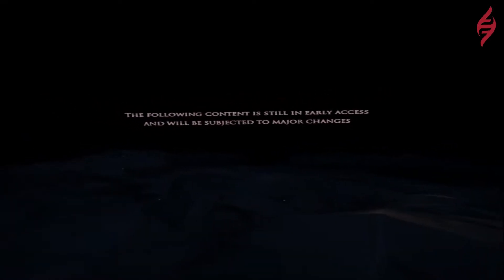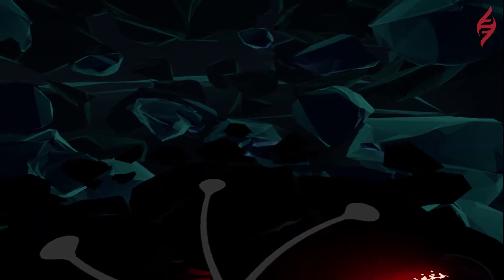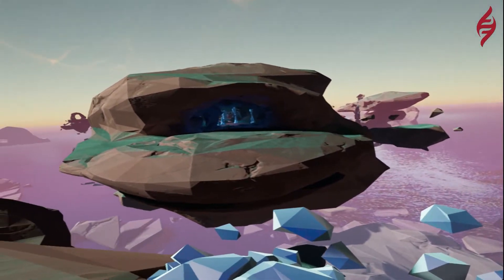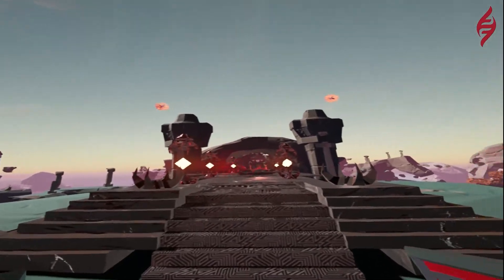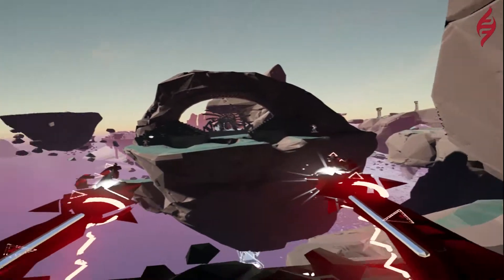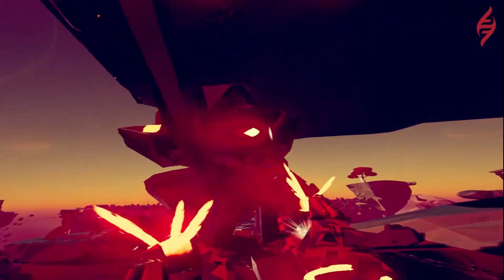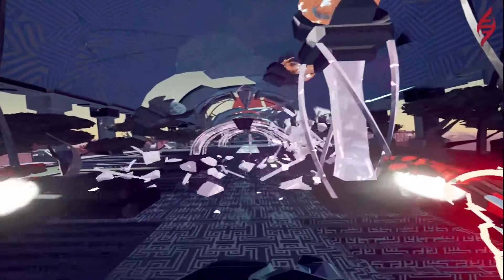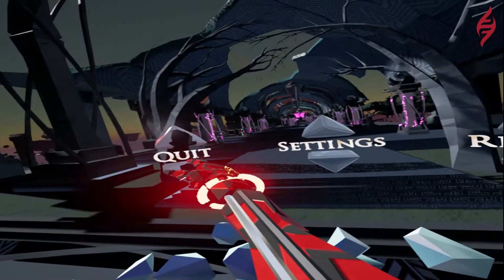Flag Plays Run of Mydan